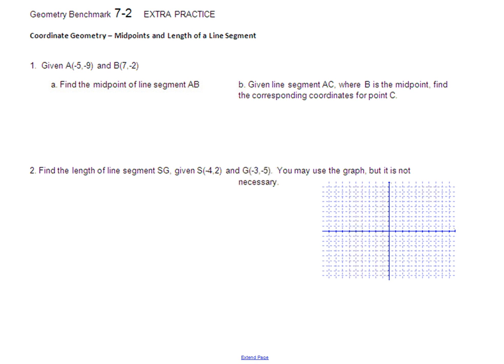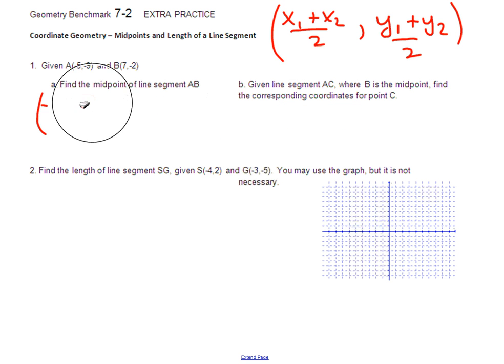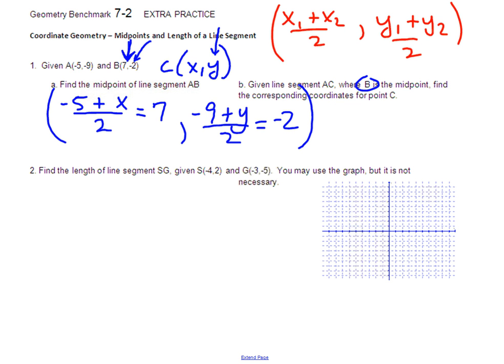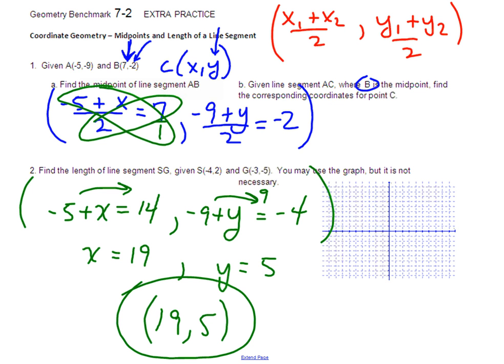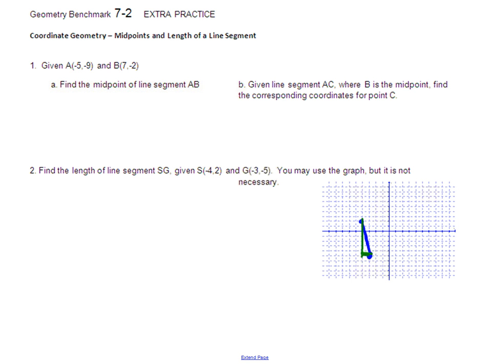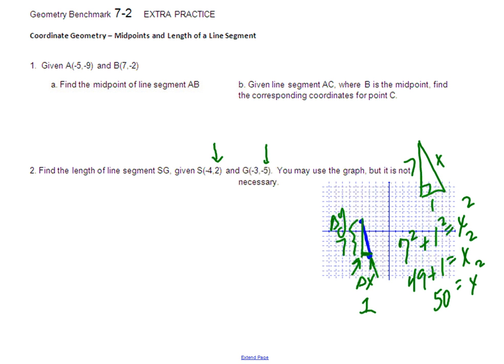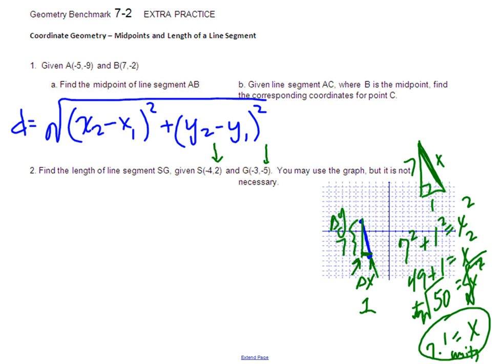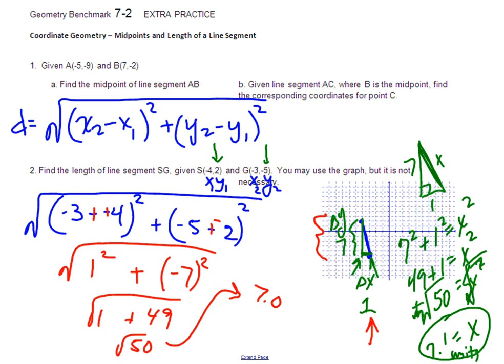Midpoints and Distance Formula